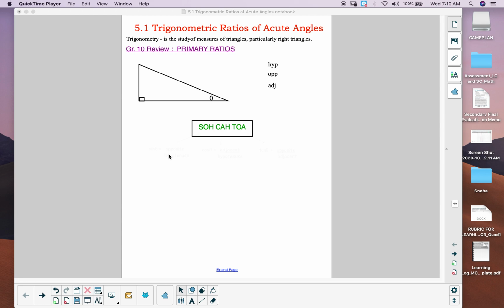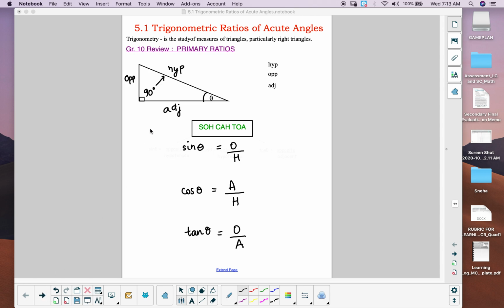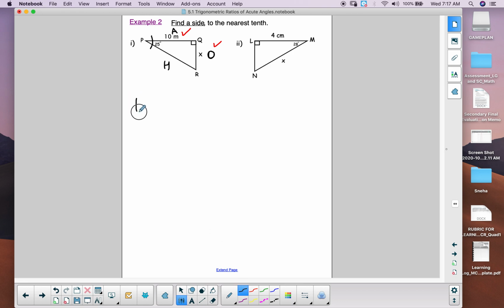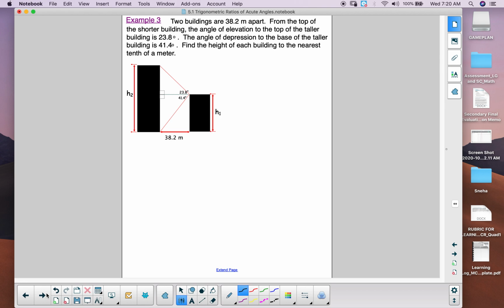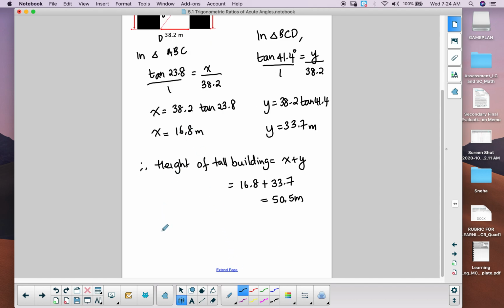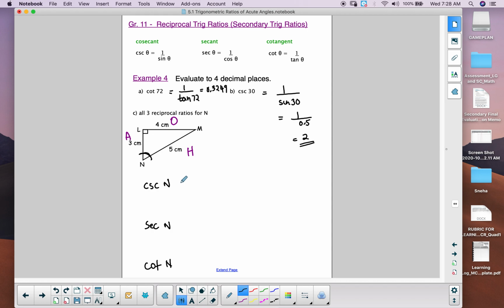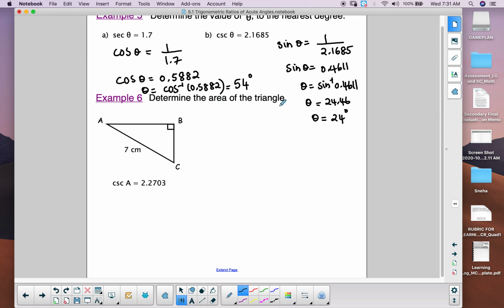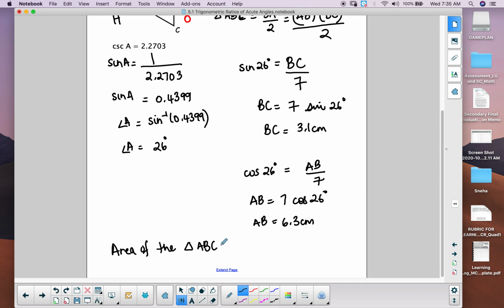MCR3U0_5.1 Trig Ratios of Acute Angles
Grade 11 Functions_5.1_Trig Ratios of Acute Angles